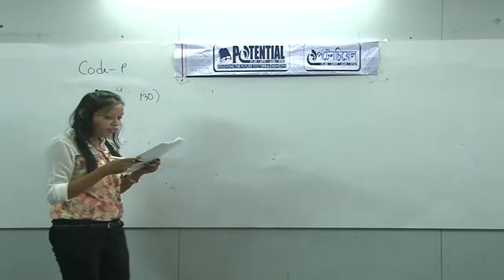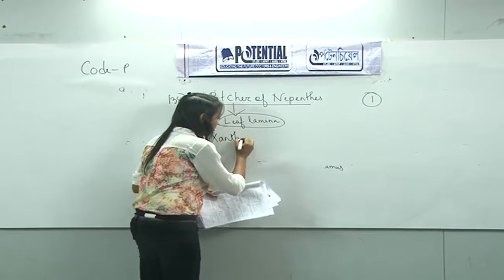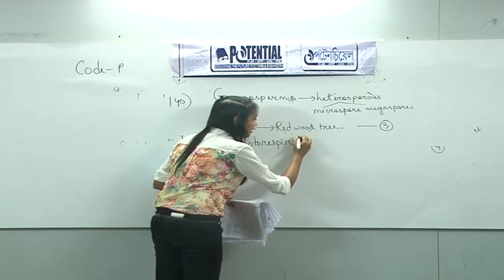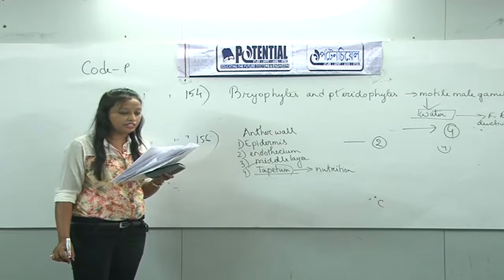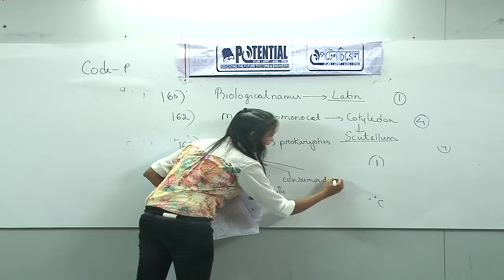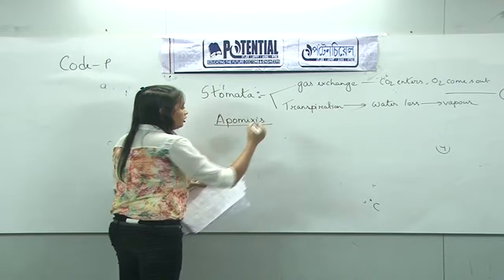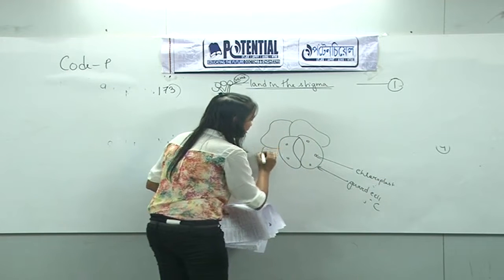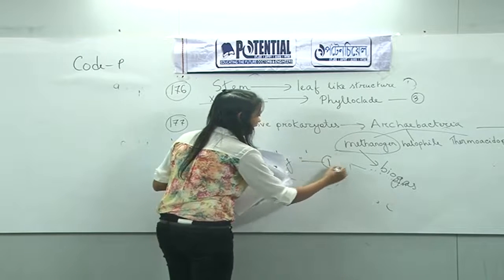Potential Live Youtube Discussion | AIPMT Answer Key Biology